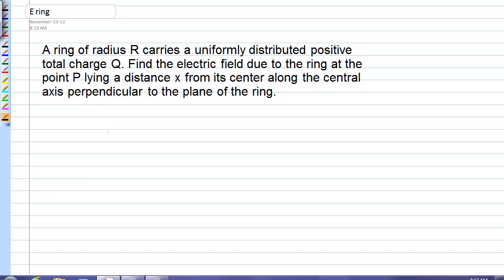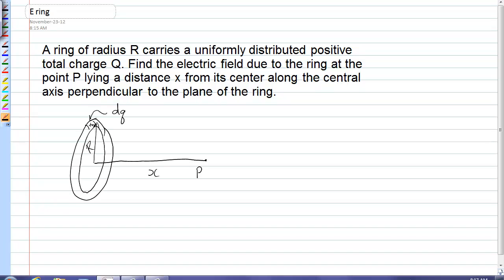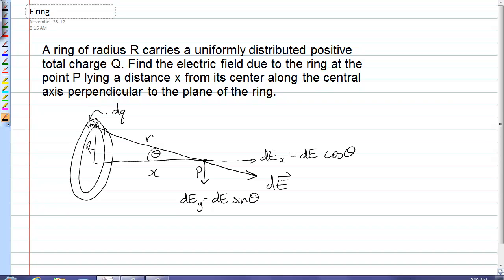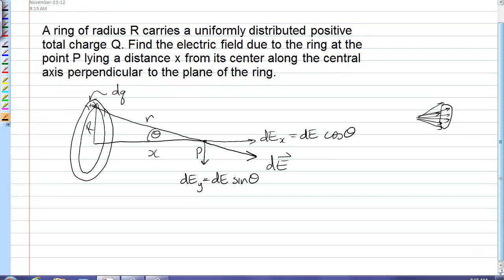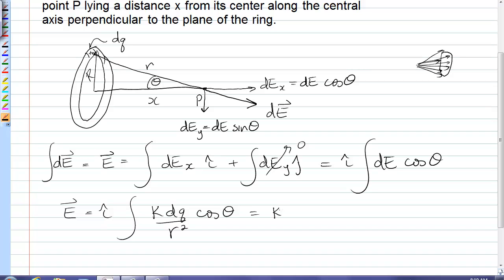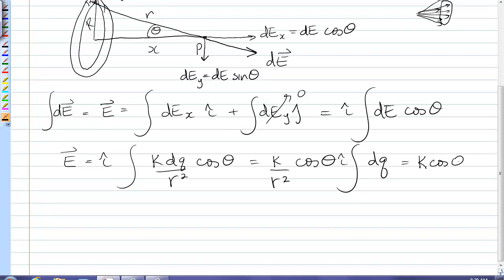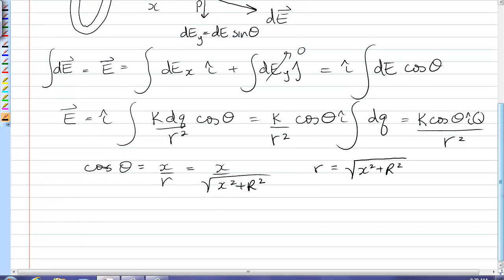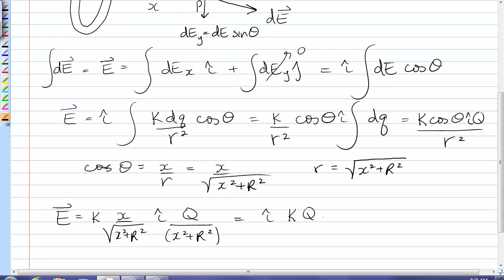Electric field due to a ring of electric charge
Electric field due to charged ring